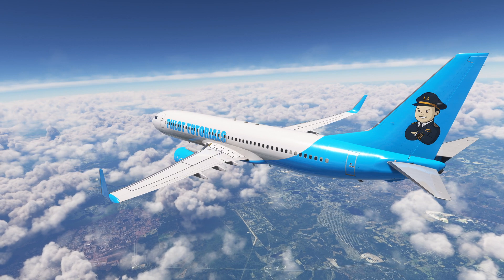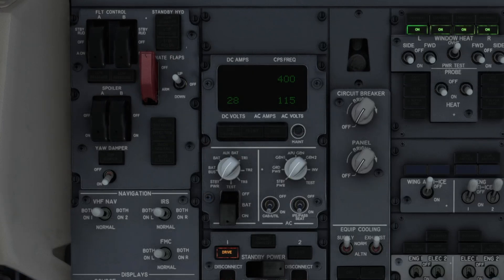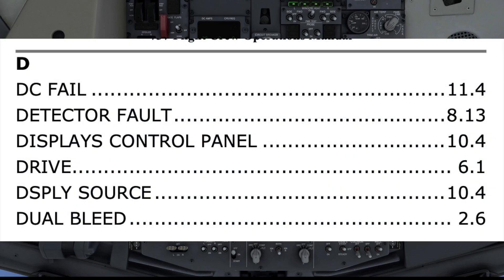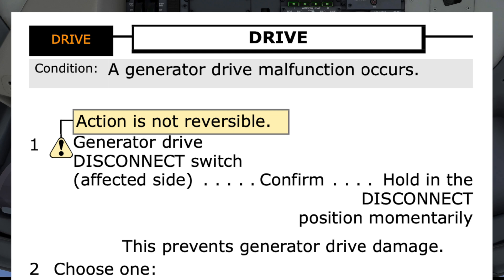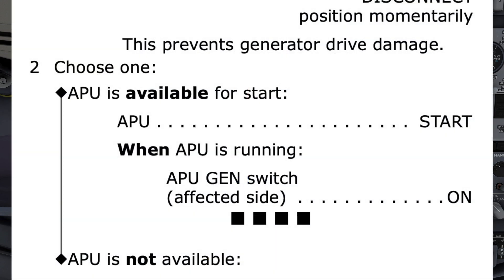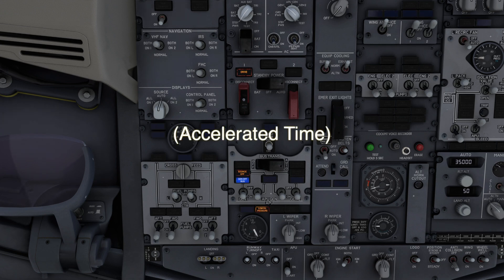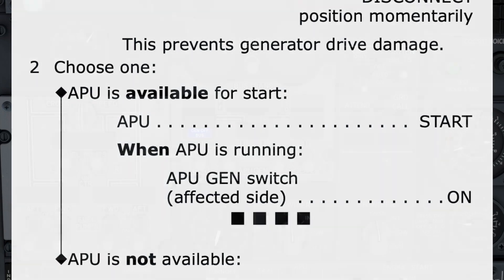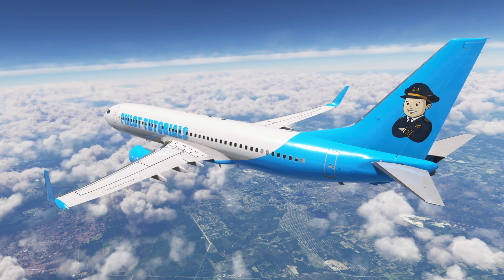737 Non-Normal Procedures: Drive (IDG Failure) | PMDG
In this comprehensive tutorial, we delve into the non-normal checklist for an IDG failure in a Boeing 737. Whether you’re a student pilot, an experienced aviator, or an aviation enthusiast, understanding this non-normal procedure is essential for safety.

The video shows the indications of an IDG failure, and how to run the non-normal checklist and crew communication.